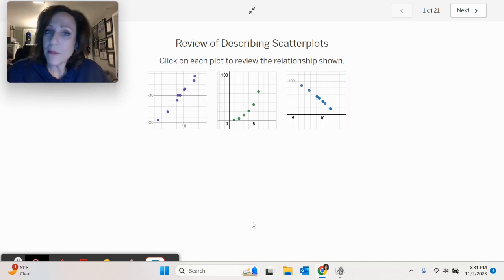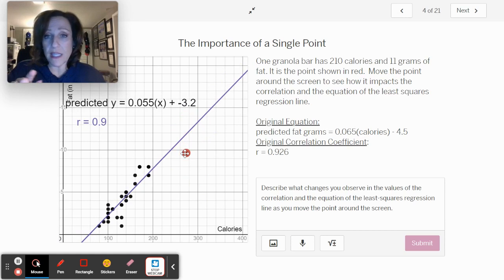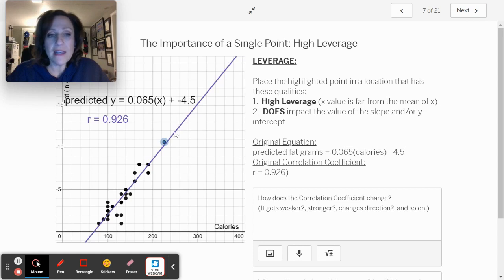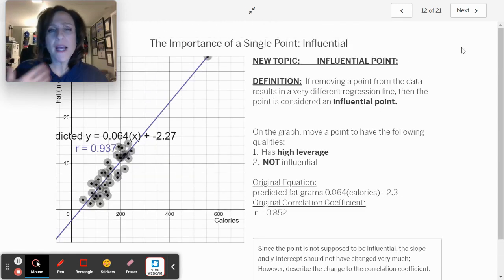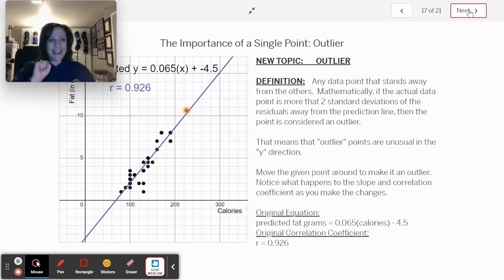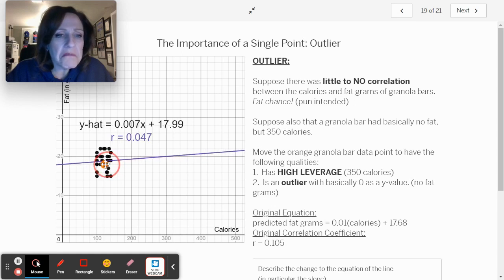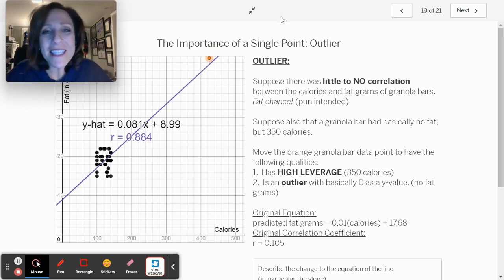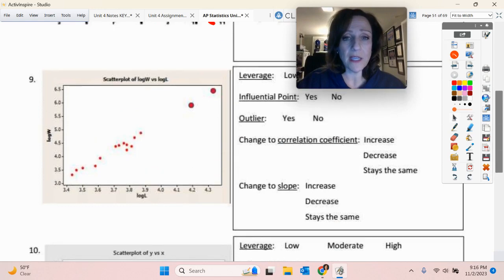Unit 4 Day 8 Unusual Points